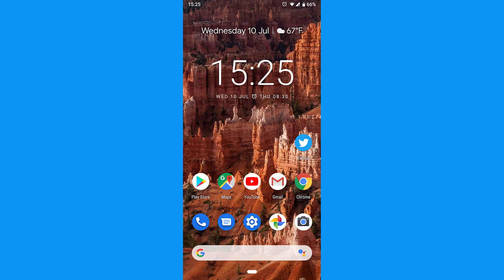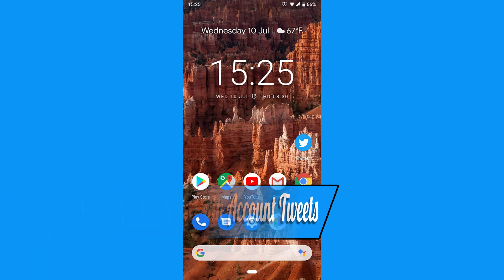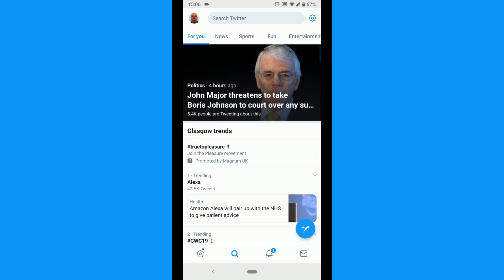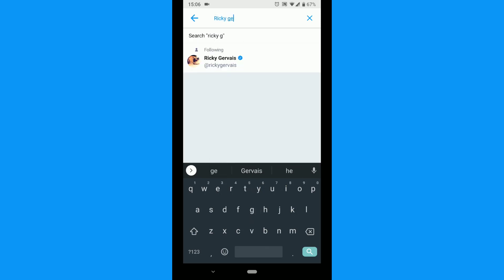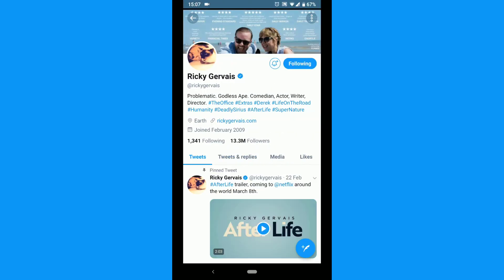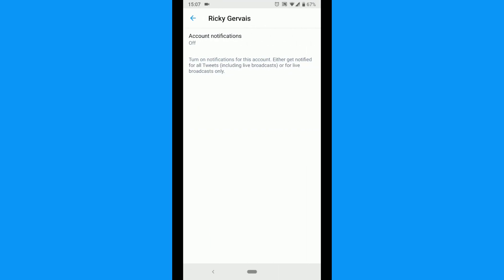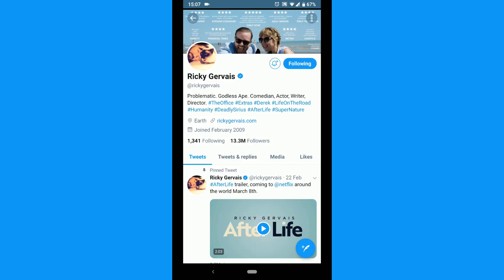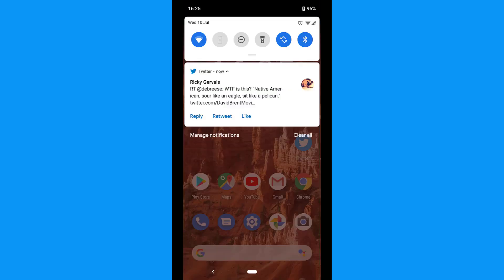How to Get Notified When a Certain Account Tweets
In this video tutorial, I'll be showing you how to get notified when a certain account Tweets.